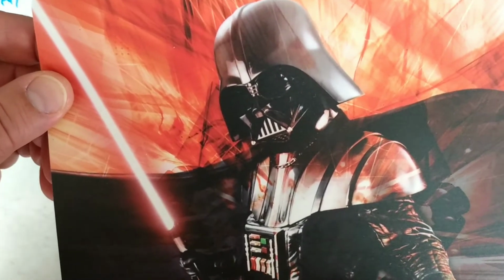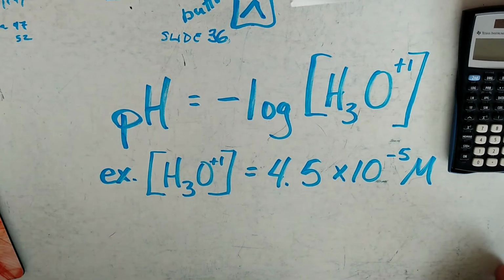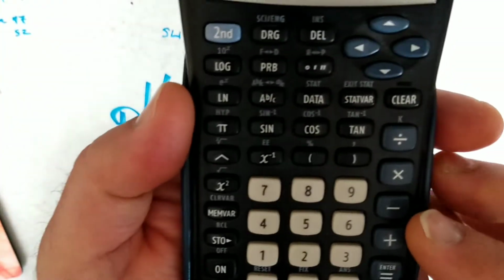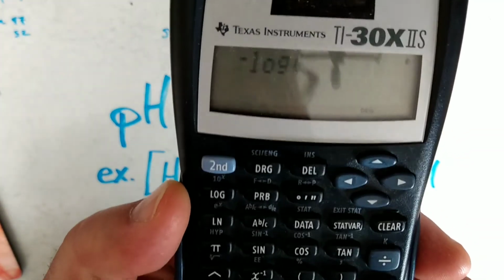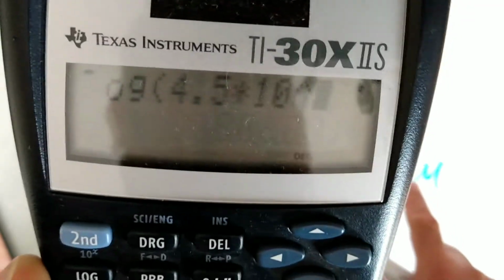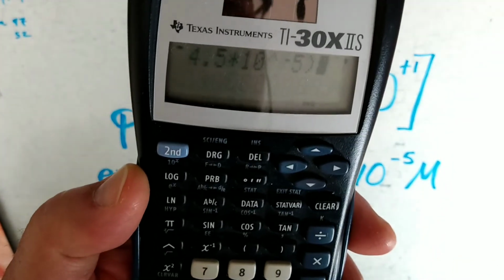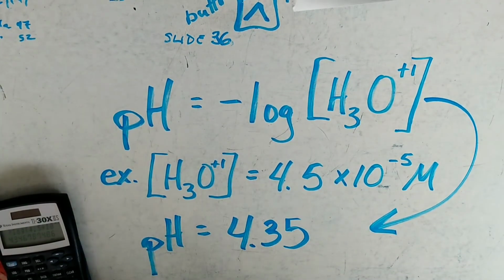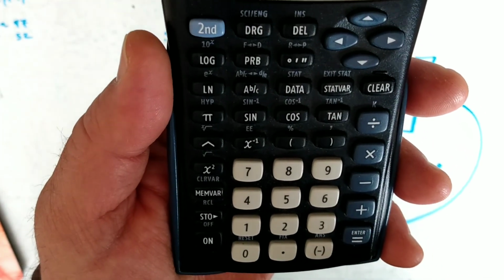calculate pH - steps w/ calculator